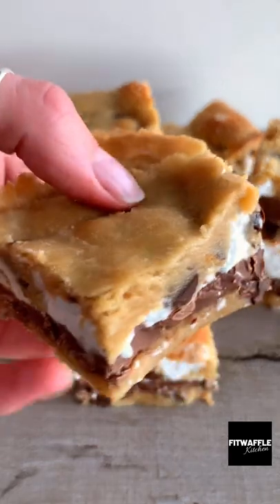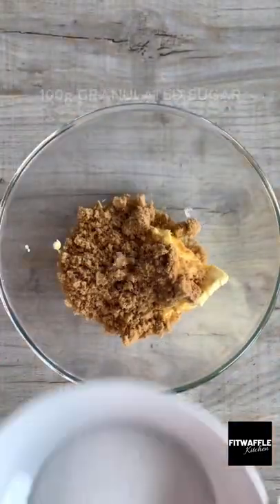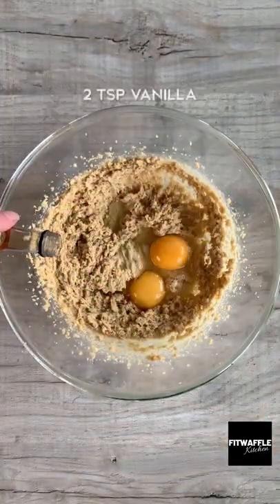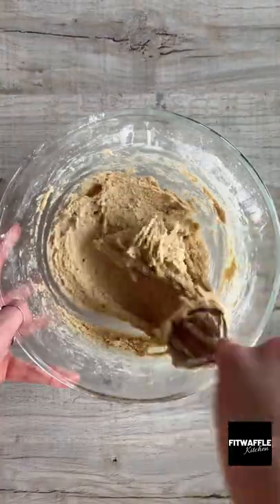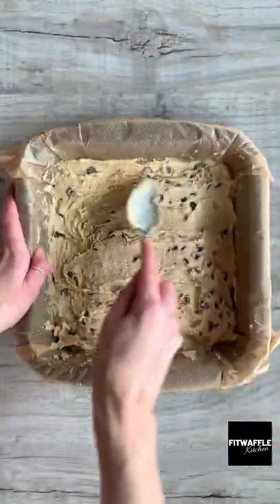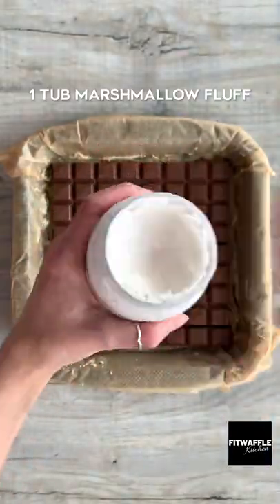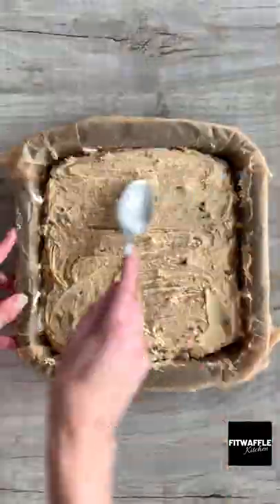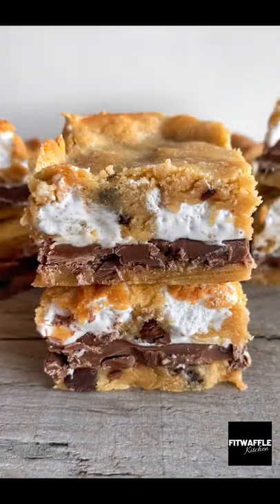How to make S'mores Blondies! tutorial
Check out this S'mores Blondies recipe!